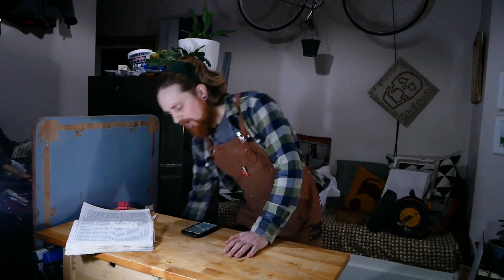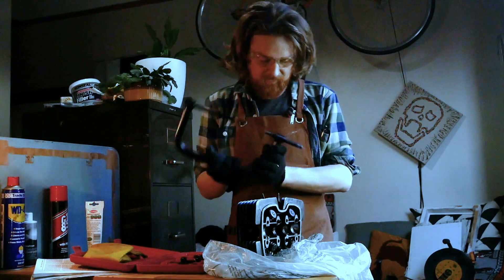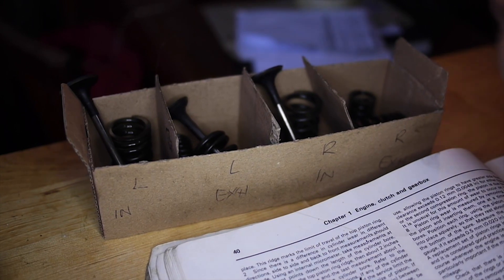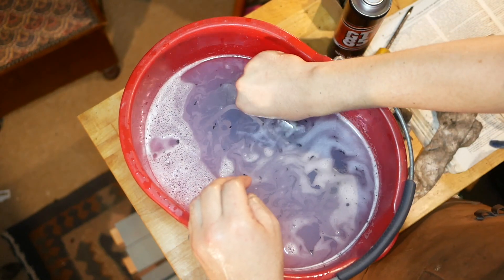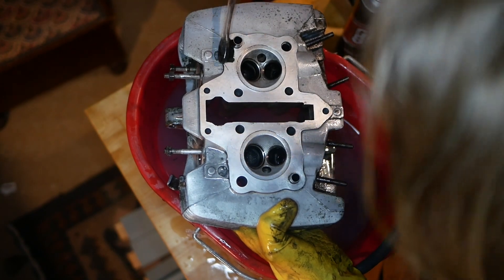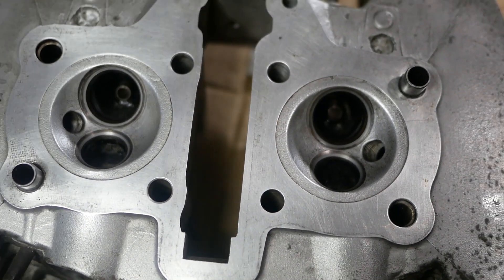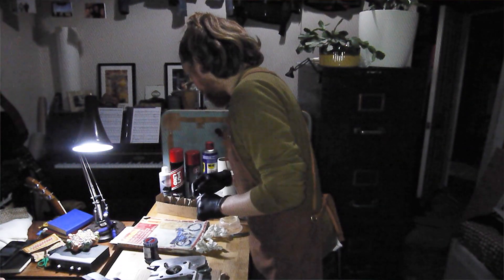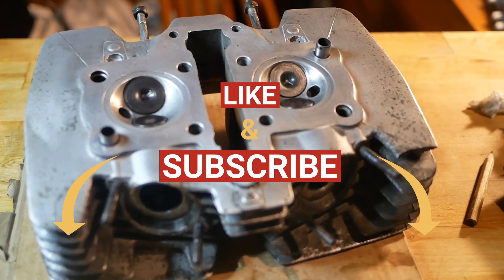Honda CD200 Benly Resto – Overhauling the Head, Lapping the Valves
Part 6 – I'm overhauling the cylinder head this week. The head needs cleaning, the valves need lapping back in and there's some new oil seals.